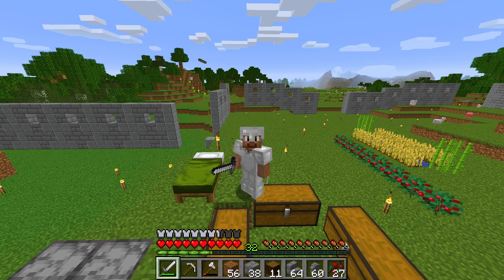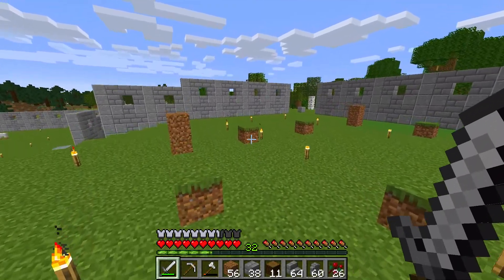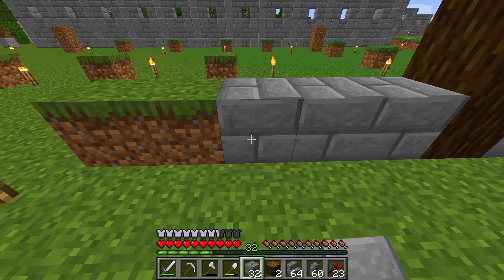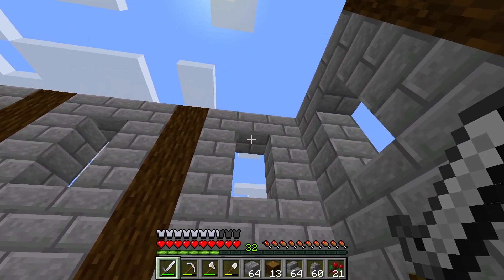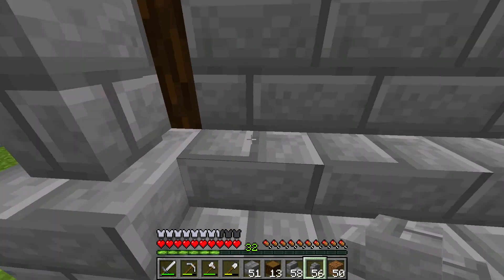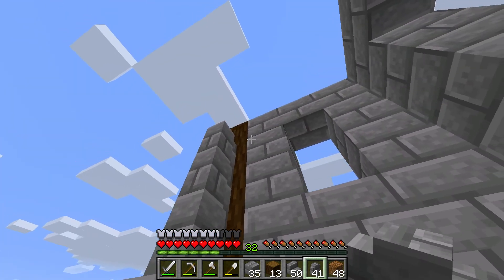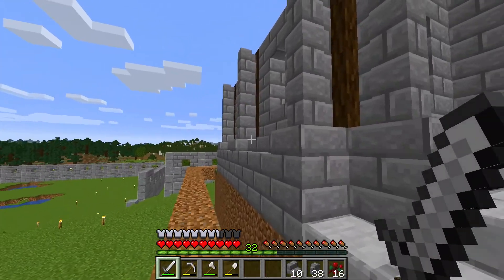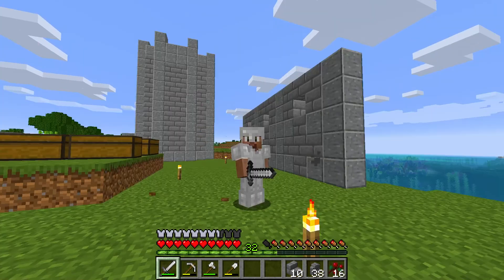The Forever Home | Minecraft Lets Play Ep.7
Today we begin our construction of the first floor to our forever home in this Minecraft world. Really cool looking design and very excited to start this build!

About Minecraft:
Minecraft is a 2011 sandbox video game created by Swedish game developer Markus Persson and later developed by Mojang. The game allows players to build with a variety of different blocks in a 3D procedurally generated world, requiring creativity from players.